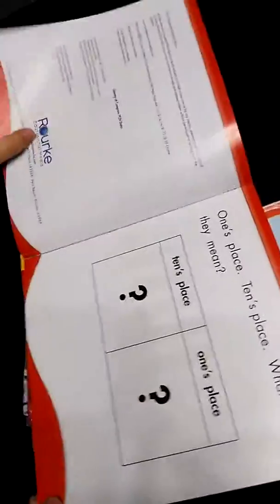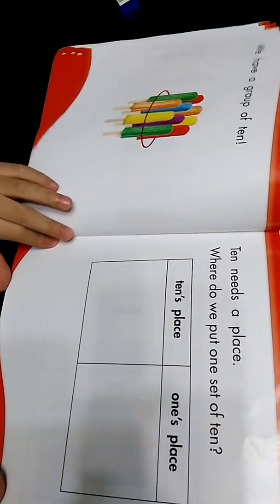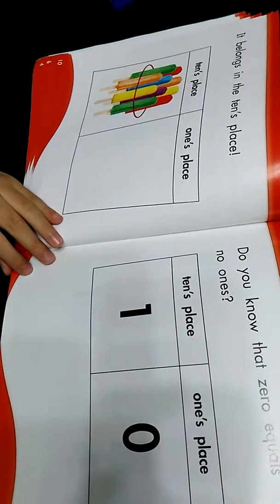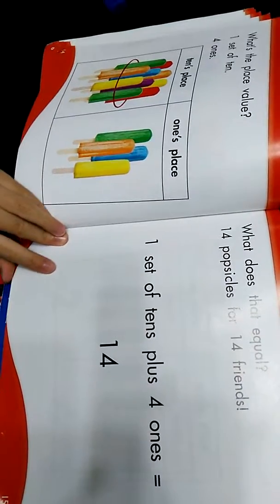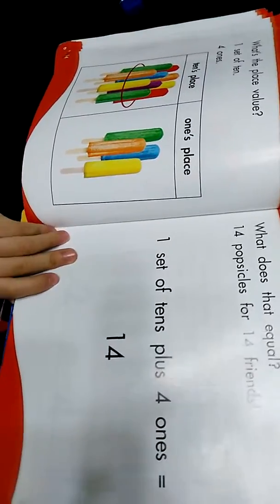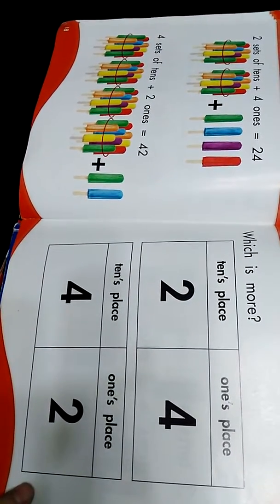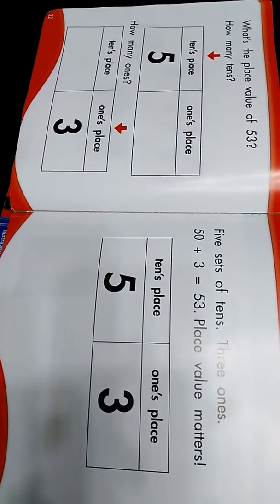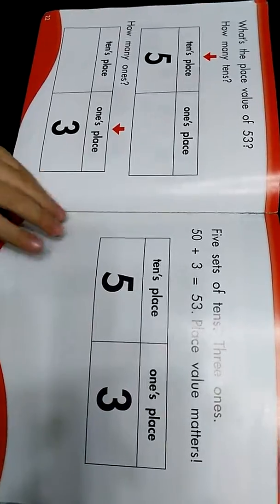［Changling reads20160216］what's the place value